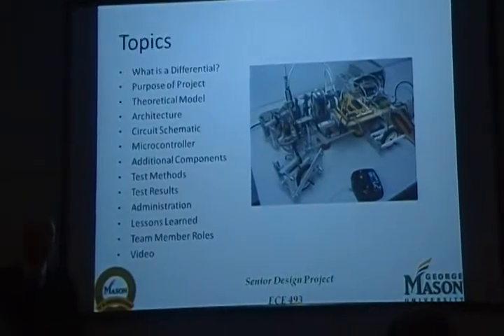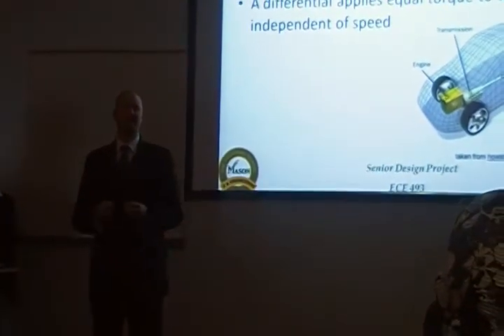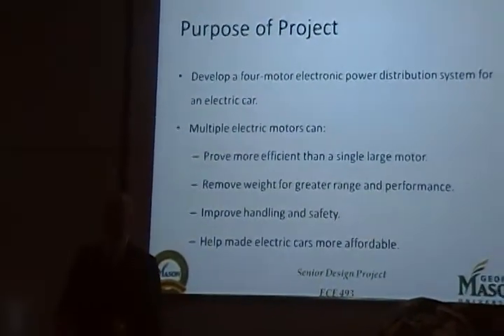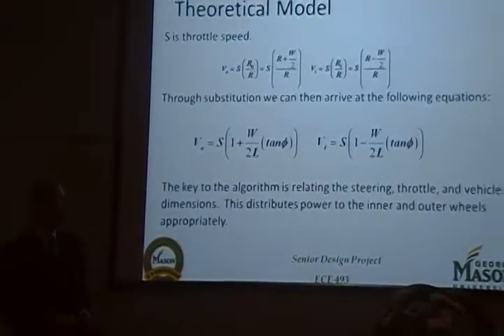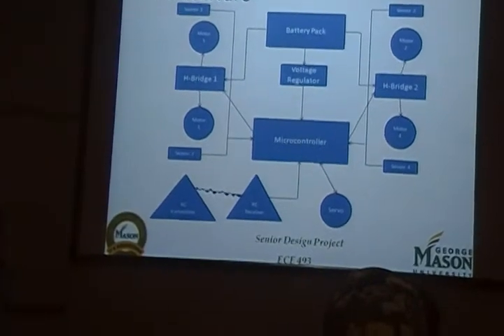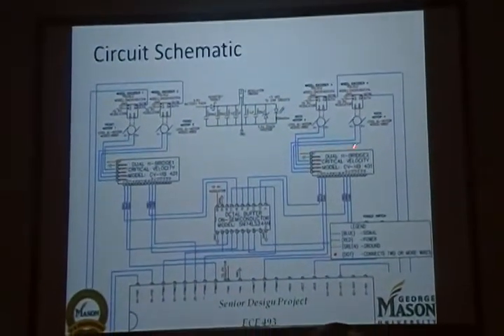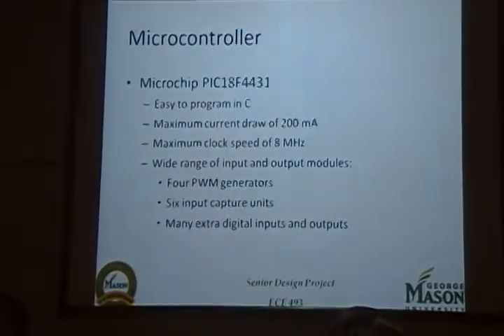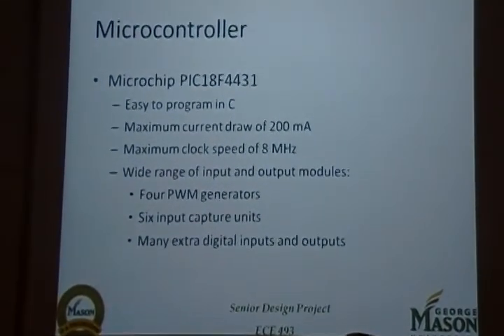GMU Senior Presentations (2009) - 4th presentation part 1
Electronic Differential for Multiple Electric Motors

Presenter: Johanna Arias, Melissa Chen, Marc Edgerly, Ben Gazlay, Jan Heindel
Date: 12/18/2009
1:30pm - 3:30pm in Room 1101
Sushil and Kamal Jajodia Auditorium, Nguyen Engineering Building